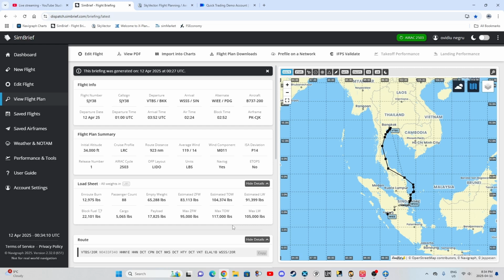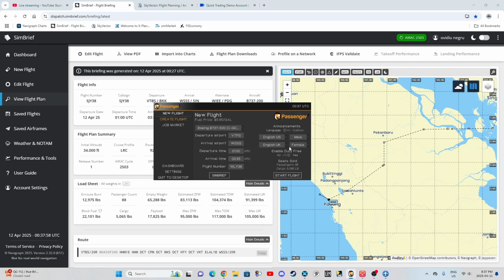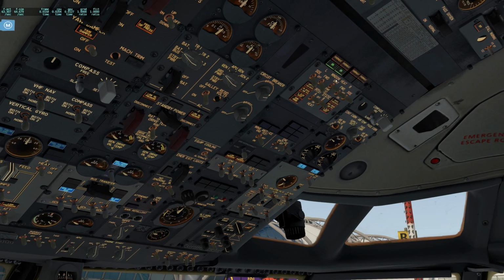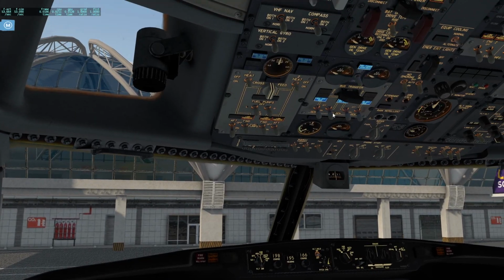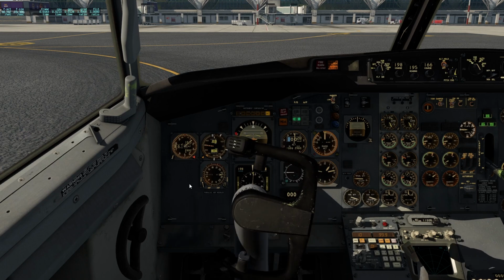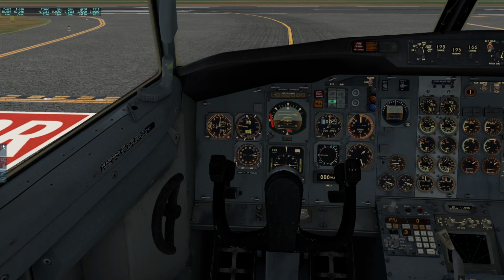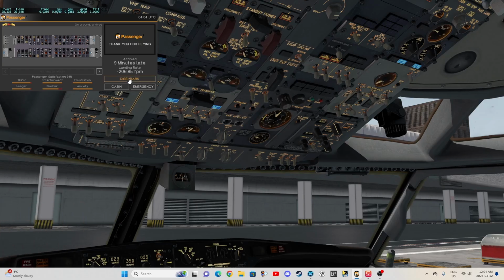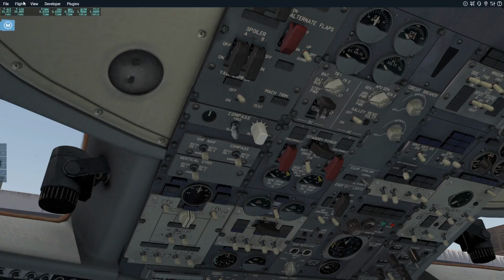Flying Around the World Part 38! From Argentina to Australia X Plane 11